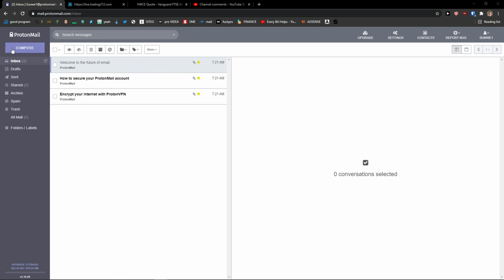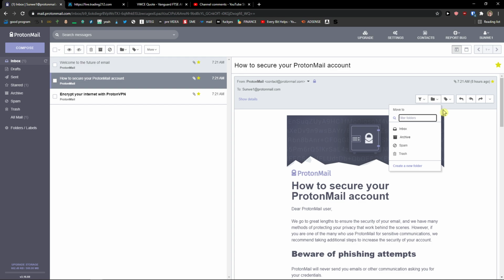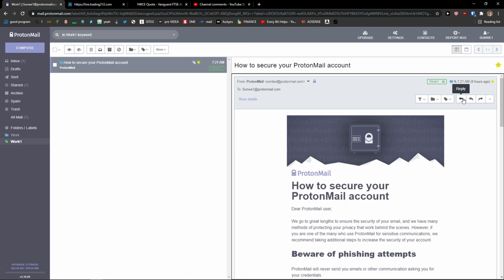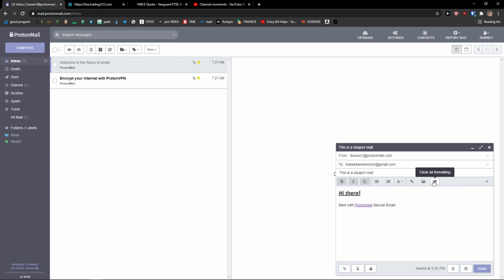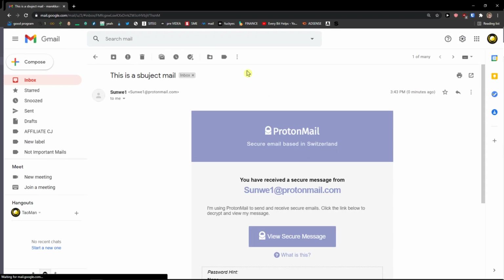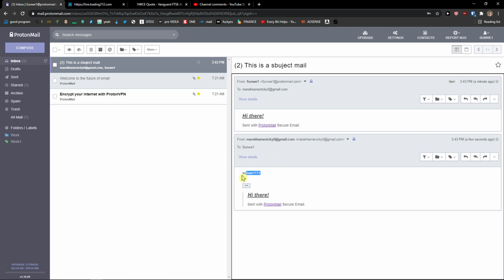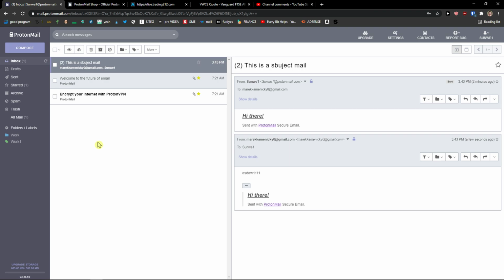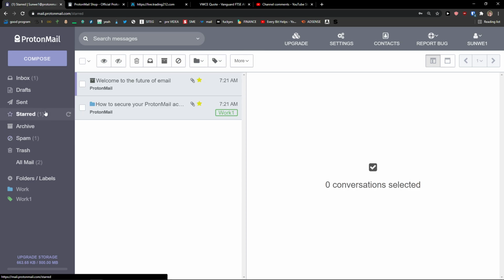How To Use ProtonMail - PROTON MAIL EMAIL SERVICE TUTORIAL! (2022)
In this video you will find out How To Use ProtonMail

GET AMAZING FREE Tools For Your Youtube Channel To Get More Views:
Tubebuddy (For GROWTH on Youtube):